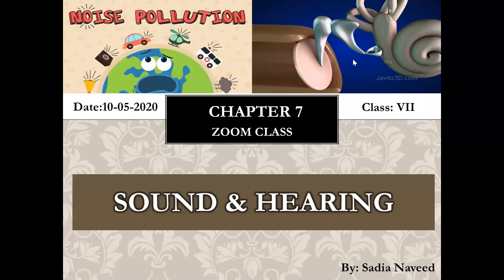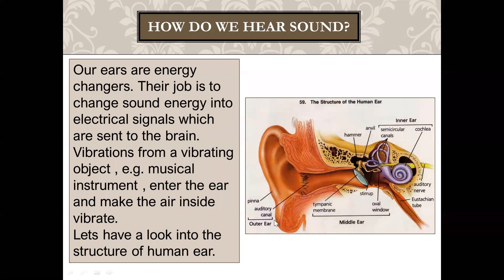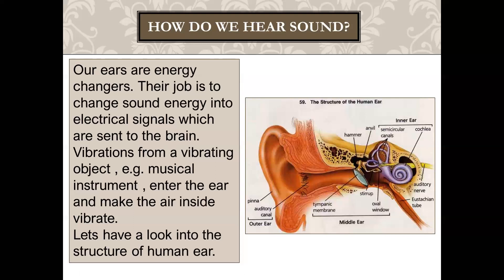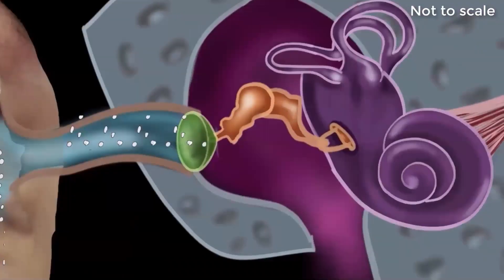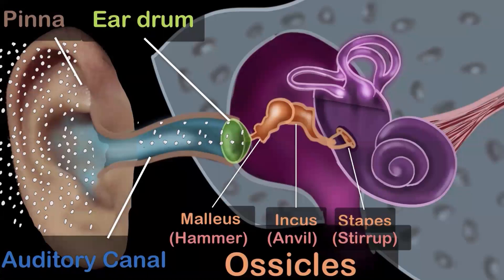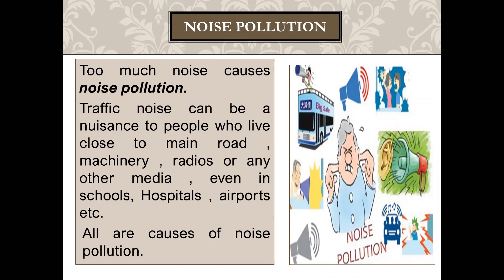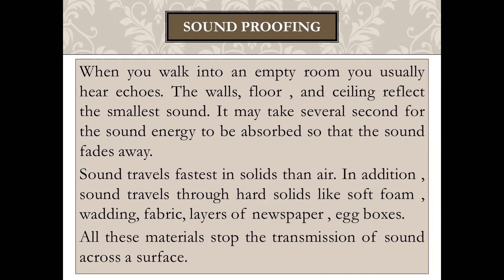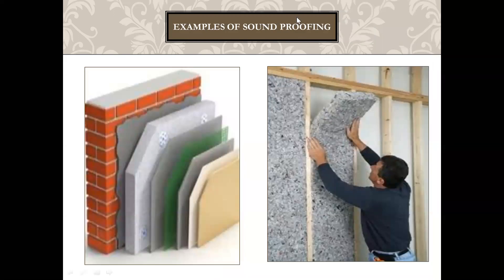Sound & Hearing last lesson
G. Science - Class VII
By Sadia Naveed